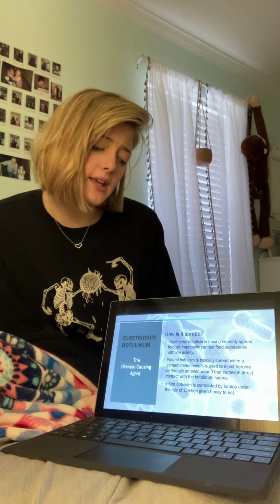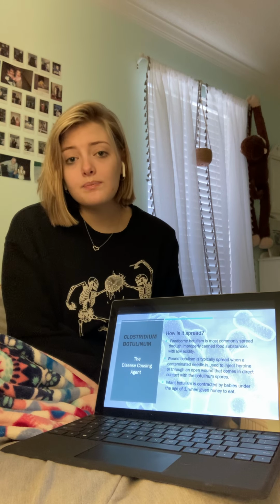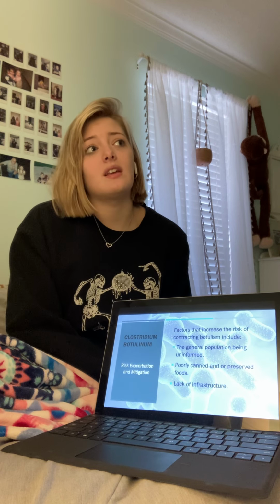Presentation on Clostridium botulinum:)